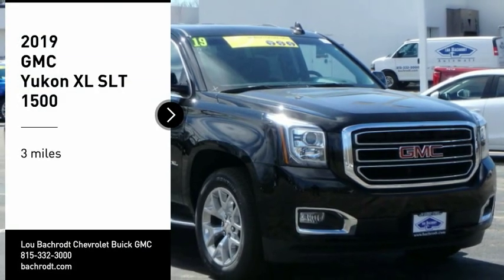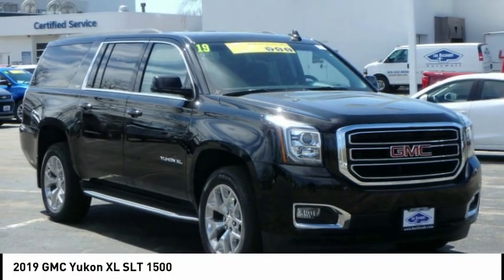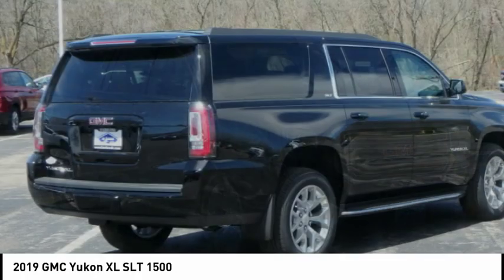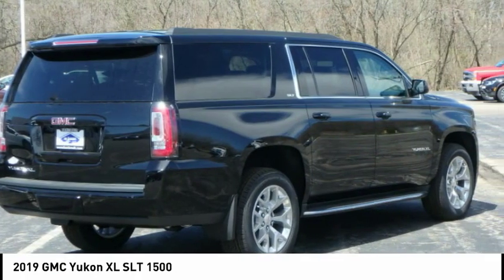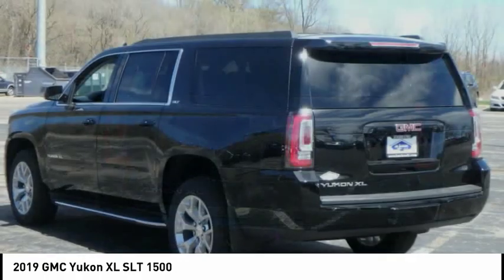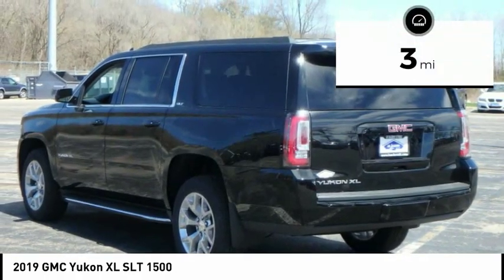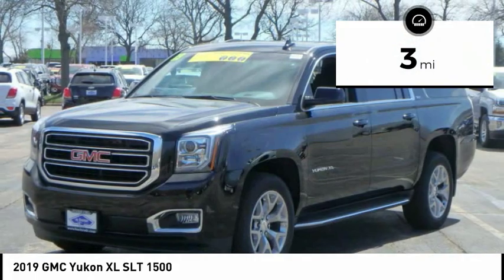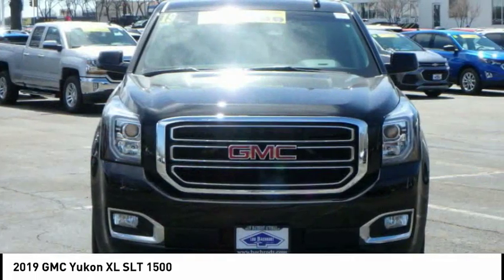2019 GMC Yukon XL Rockford IL 89161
2019 GMC Yukon XL SLT 1500

You'll love this 2019 GMC Yukon XL. This is a Vehicle you'll want to take home. Call and get in touch with Lou Bachrodt Chevrolet Buick GMC directly, and be the first to open the Vehicle door today!